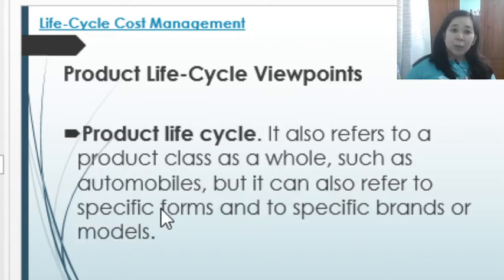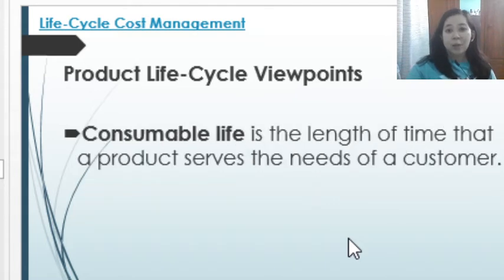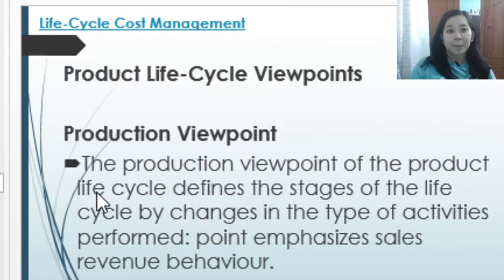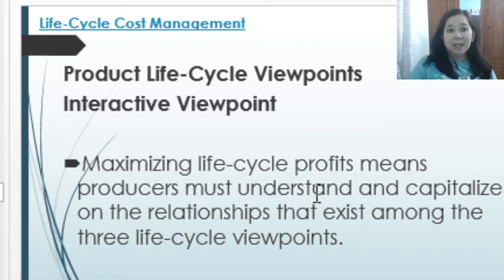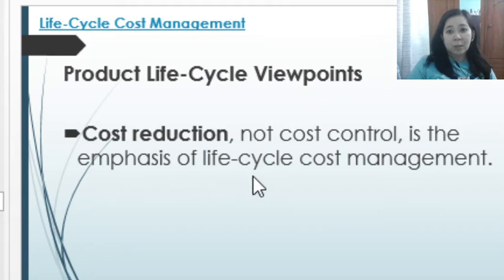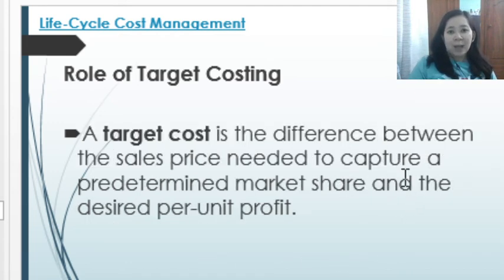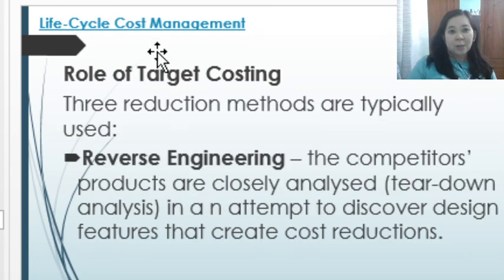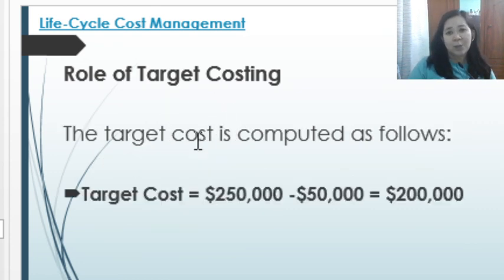Life Cycle Cost Management